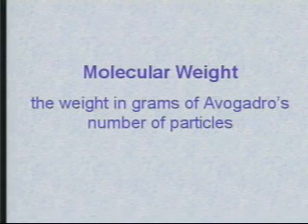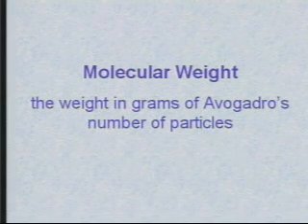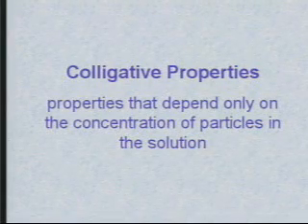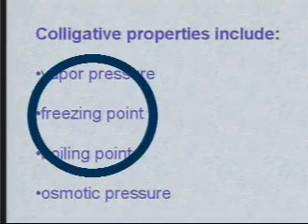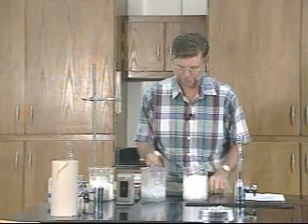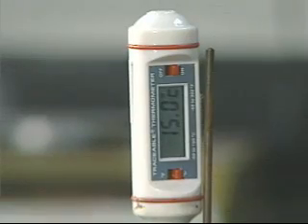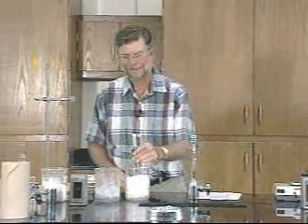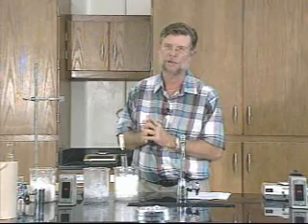Chemistry Lab - Determination of Molecular Weight